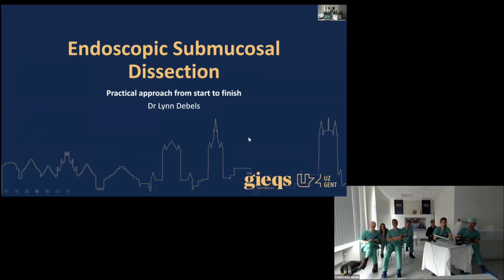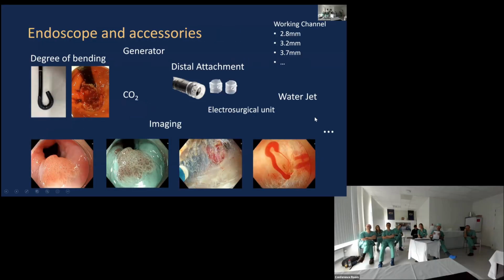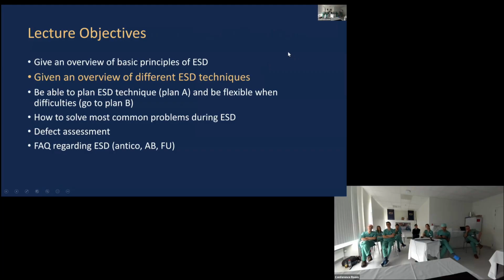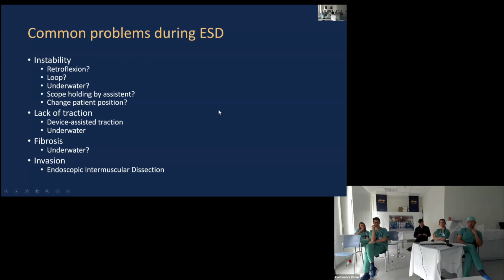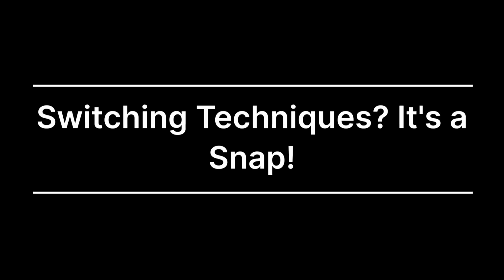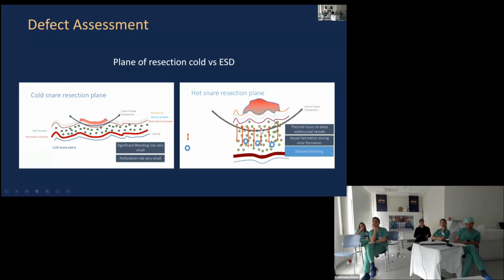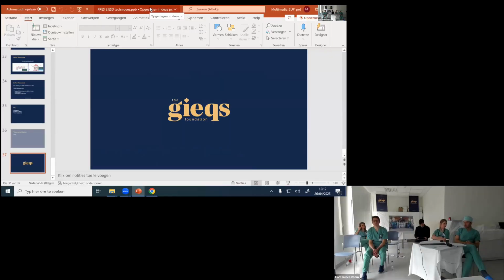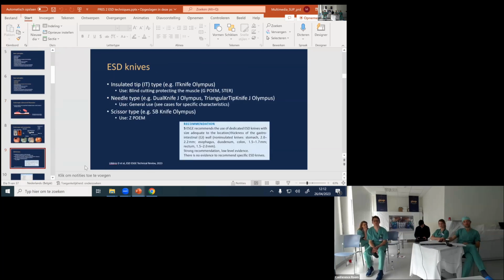Vignette 2 - ESD Technique - ESD Course (Taster video)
This video is part of a GIEQs Course - ESD Course [Virtual]. This video is 5 minutes and 26 second (05:26) preview. The original video is 28 minutes and 46 minutes long (28:46).

Content
The video covers ESD technical aspects, including techniques (conventional, tunneling, etc.), tools (knives, water jet), traction, and adaptability during the procedure.